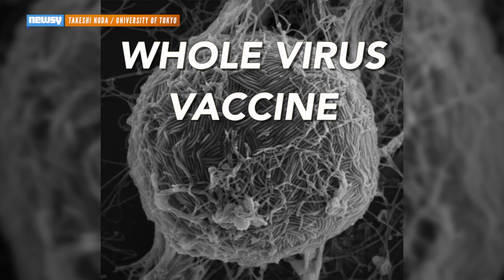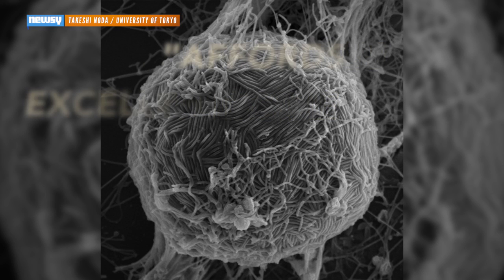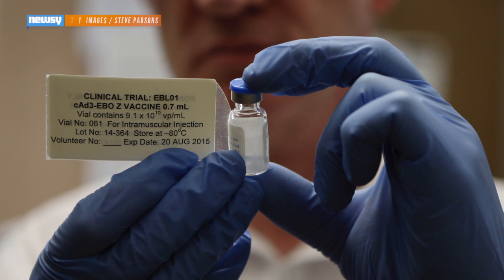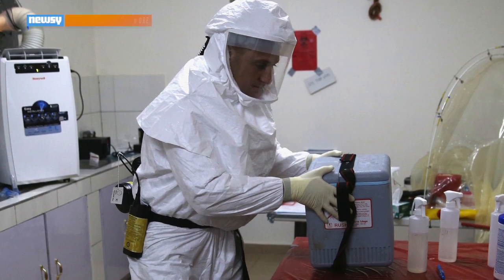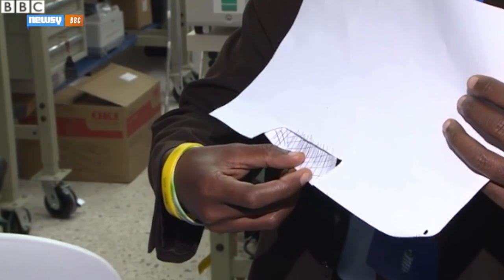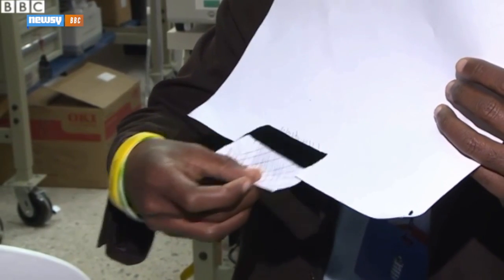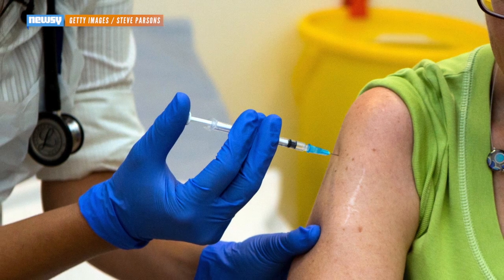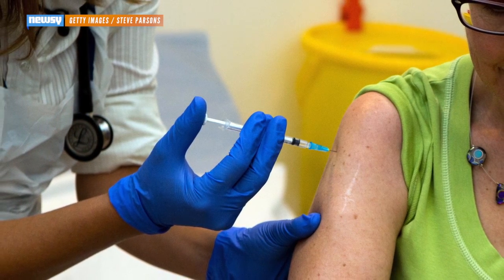What's Different About This Latest Ebola Vaccine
A whole virus Ebola vaccine has been shown to protect monkeys exposed to the virus. Here's what's different about this vaccine.